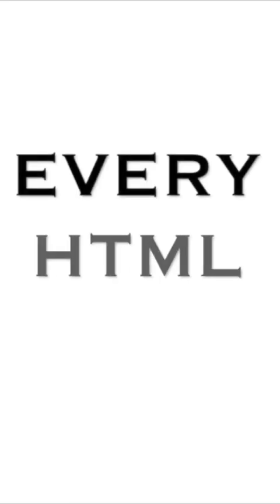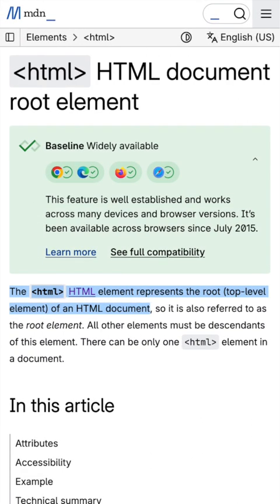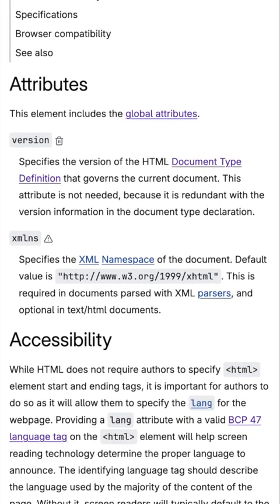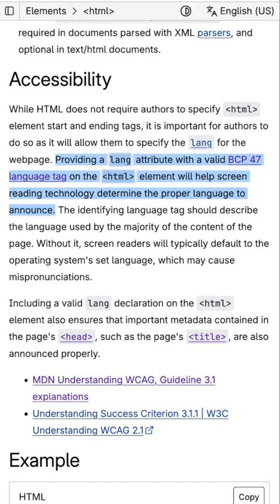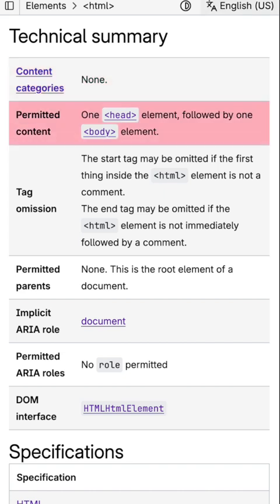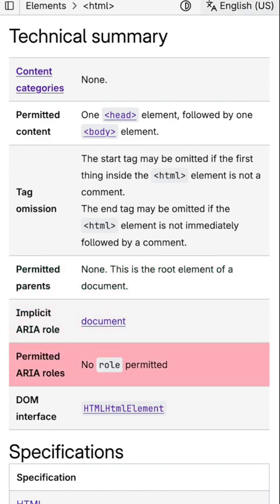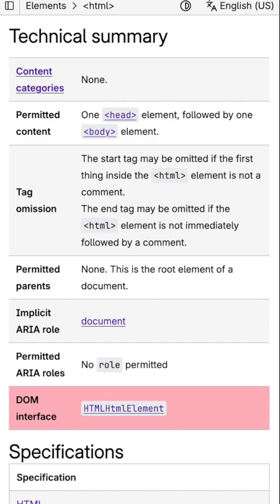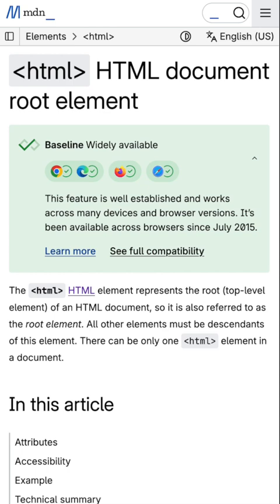Every HTML Element #1 - html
the root element